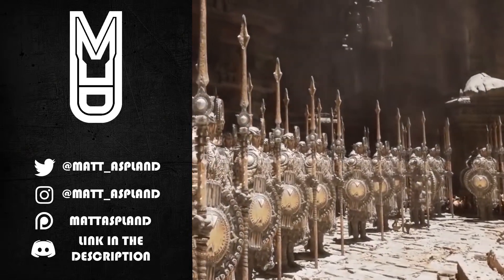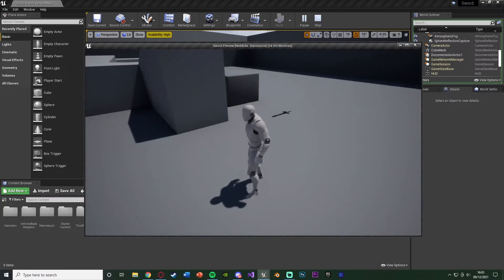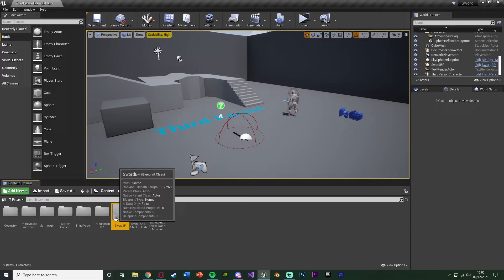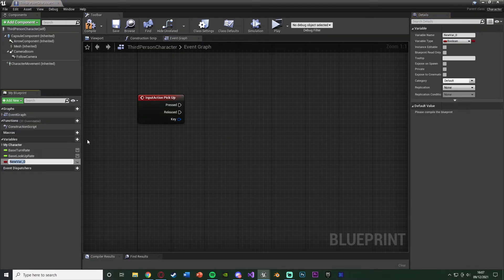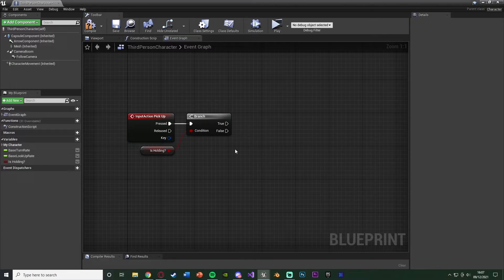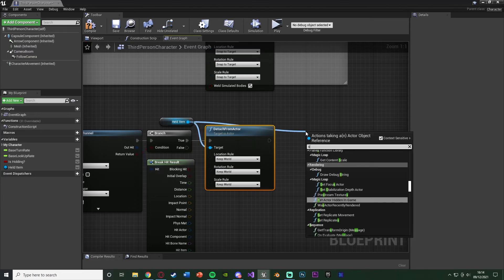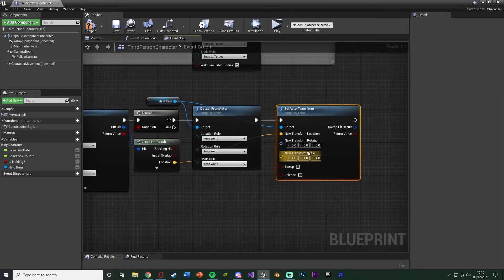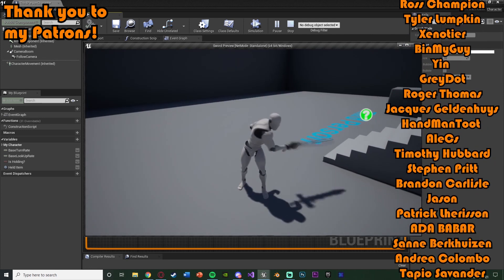How To Pick Up And Drop Items | Hold Items In Hand - Unreal Engine Tutorial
Hey guys, in today's video, I'm going to be showing you how to pick and drop items in your game, attaching and detaching them to the player's hand so they are actually holding it.

00:00 - Intro
00:31 - Overview
00:58 - Setting Up
03:10 - Picking Up Items
07:43 - Dropping Items
11:49 - Final Overview
12:22 - Outro